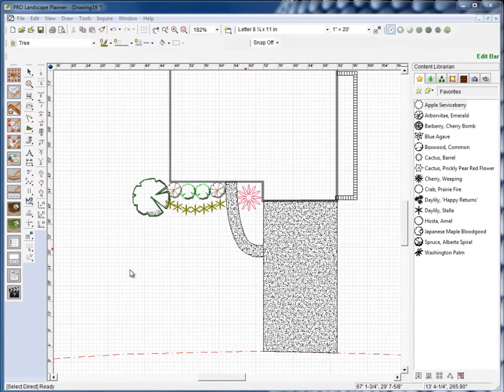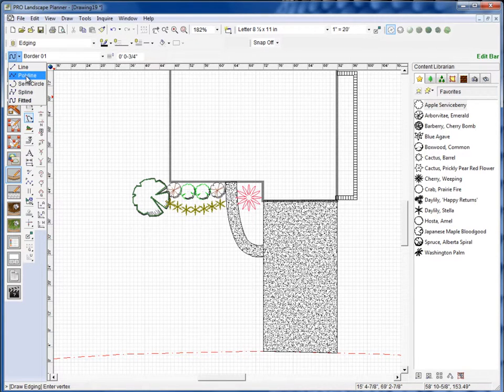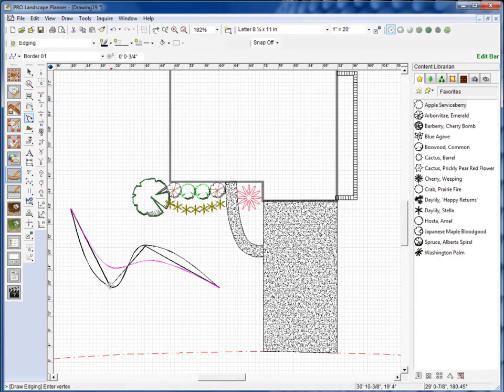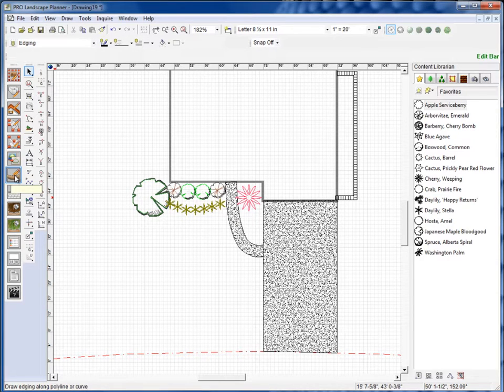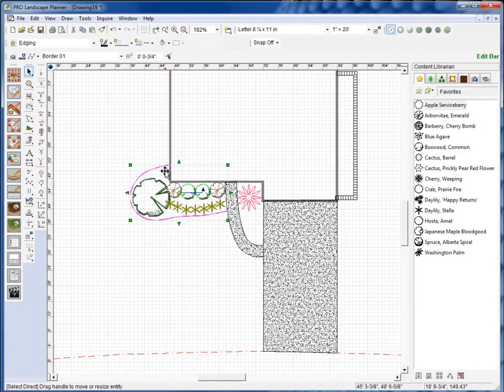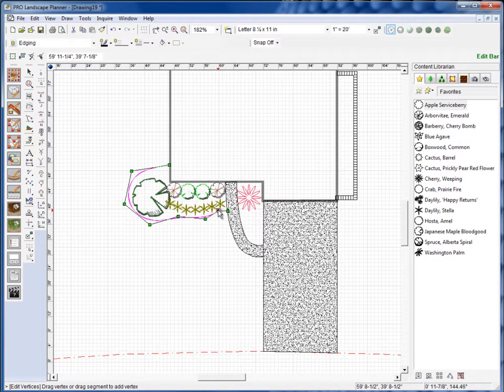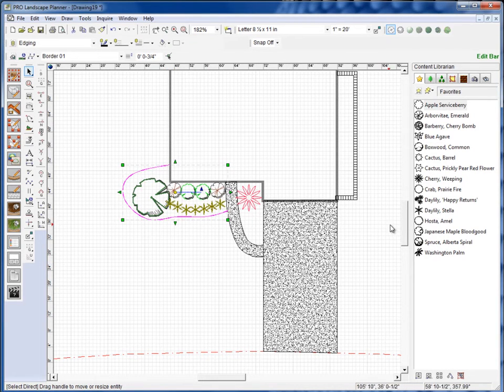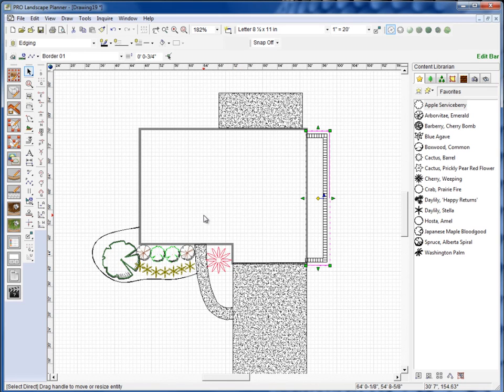Adding Edging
Shows several techniques to add landscape edging.